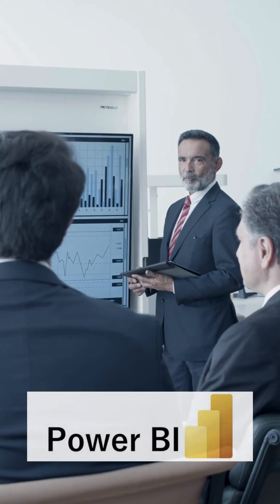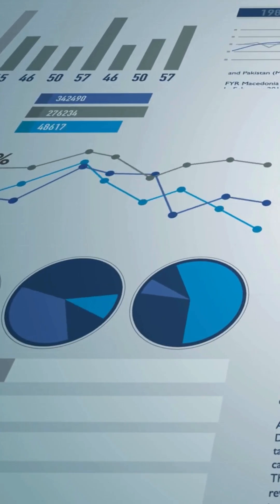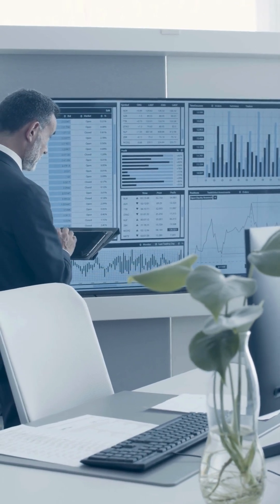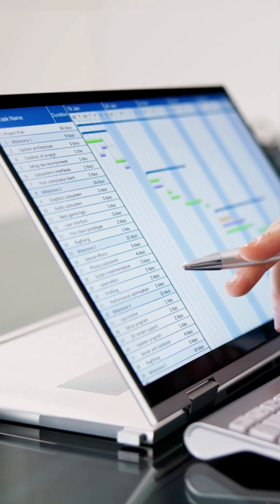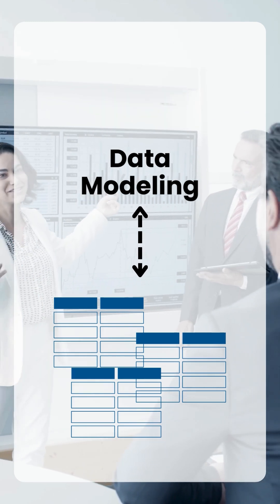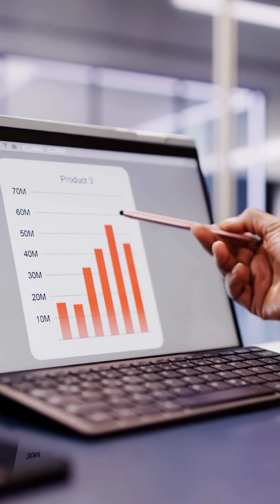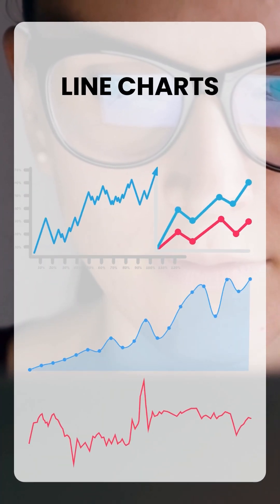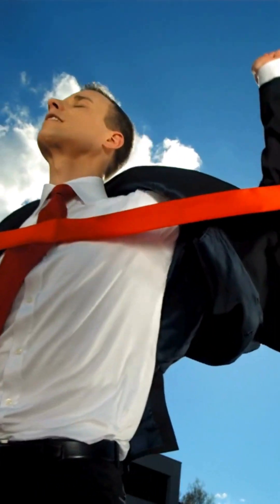What is Power BI? 🔍 Data Analysis Made Easy! | Learn Power BI in 2025 💡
Build Your Dream Career with Credo Systemz! 🌟

At Credo Systemz, we offer top trending software courses to help you achieve your career goals. With a focus on practical learning and career guidance, we ensure you’re equipped to excel in the IT industry.

💡 Why Choose Credo Systemz?
✔️ Expert training by highly experienced professionals
✔️ Hands-on learning with real-world projects
✔️ Personalized mentorship & 100% placement assistance
✔️ 35,000+ happy learners and counting!

💻 Top Courses We Offer:
✨ Software Testing
✨ Web Development
✨ Cloud Computing
✨ Project Management
✨ Programming Languages

Classroom & Online Training: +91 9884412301 | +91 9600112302

Full Stack Developer course in Chennai | Selenium Training in Chennai | React JS Training in Chennai | DevOps Training in Chennai | Playwright Training in Chennai | AWS Training in Chennai | Azure Certification Course in Chennai | Software Testing Training in Chennai | Cloud Computing Course in Chennai | Best Software Training Institute in Chennai | Power BI Training in Chennai | Python Training in Chennai | Primavera Training in Chennai